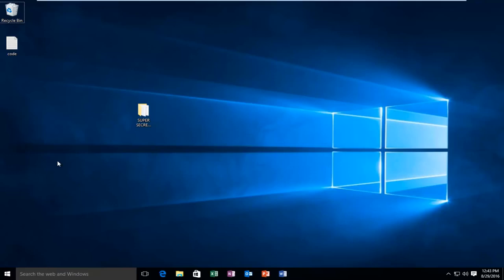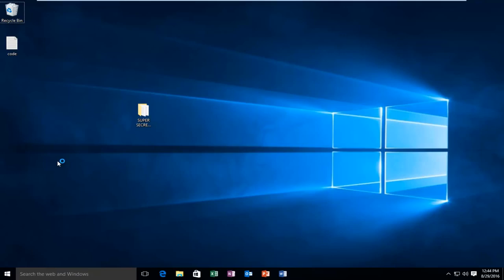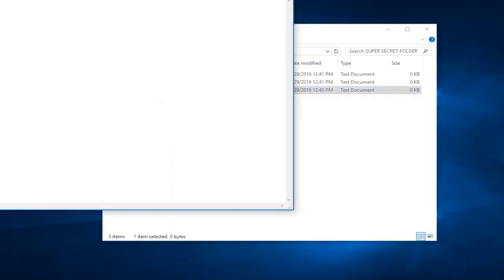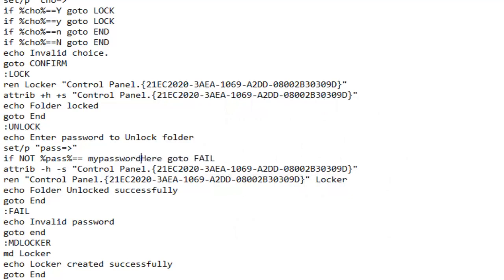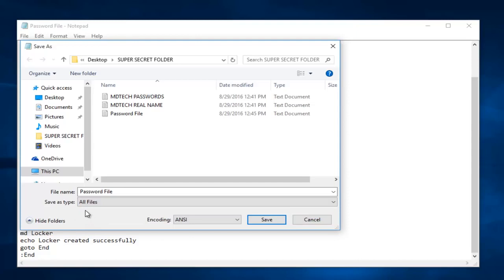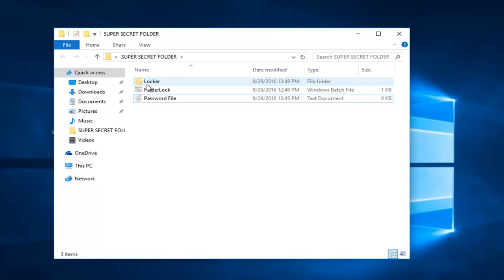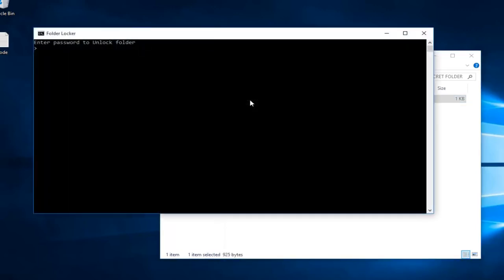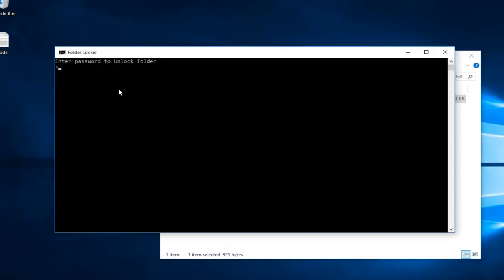How to Password Protect a Folder in Windows 10/8/7 - Make Folder Hidden From Others.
How to lock and unlock important files and folders on your Windows 10 device by locking them in a secret/hidden folder. You can place this folder wherever you like on your computer, and you need a password to unlock it. This requires no third party software and is free to setup using features included with Windows.

PLEASE NOTE: YouTube does not allow direct upload of small brackets into video descriptions. I had to uppercase two brackets (what looks like a right arrow near the bottom of your keyboard). You need to lowercase the braket (meaning small version of › instead of large one). in the following two locations: 1) immediately after cho= AND 2) pass= .Make sure you do not cut off the "" when you are typing this text in.

Code Used In Video (Please see above for special instructions)

cls
@ECHO OFF
title Folder Locker
if EXIST "Control Panel.{21EC2020-3AEA-1069-A2DD-08002B30309D}" goto UNLOCK
if NOT EXIST Locker goto MDLOCKER
:CONFIRM
echo Are you sure u want to Lock the folder(Y/N)
set/p "cho=›"
goto CONFIRM
:LOCK
ren Locker "Control Panel.{21EC2020-3AEA-1069-A2DD-08002B30309D}"
attrib +h +s "Control Panel.{21EC2020-3AEA-1069-A2DD-08002B30309D}"
echo Folder locked
goto End
:UNLOCK
echo Enter password to Unlock folder
set/p "pass=›"
if NOT %pass%==Your-Password-Here goto FAIL
ren "Control Panel.{21EC2020-3AEA-1069-A2DD-08002B30309D}" Locker
echo Folder Unlocked successfully
goto End
:FAIL
echo Invalid password
goto end
:MDLOCKER
md Locker
echo Locker created successfully
goto End
:End

This tutorial should work for all major computer hardware manufactures that include Windows 7, Windows 8/8.1 and Windows 10 in their products (Dell, HP, Acer, Asus, Toshiba, Lenovo, Samsung, and so forth).